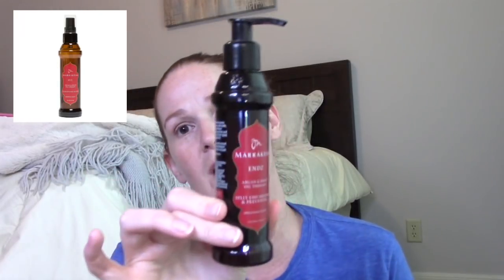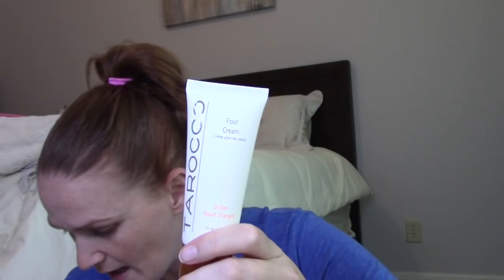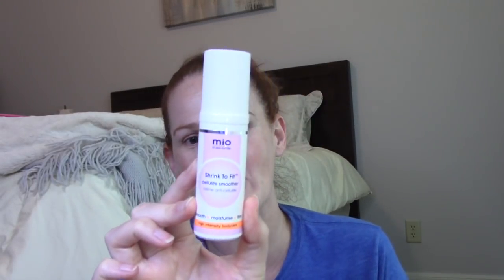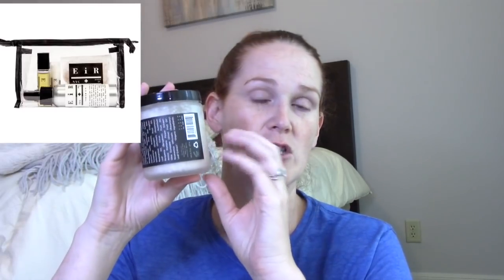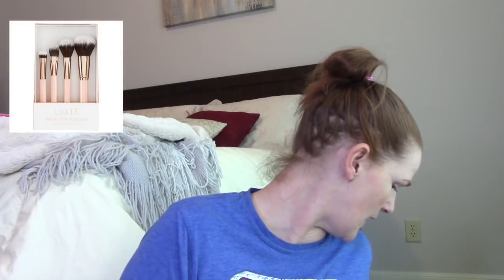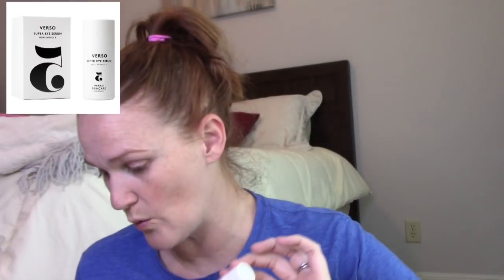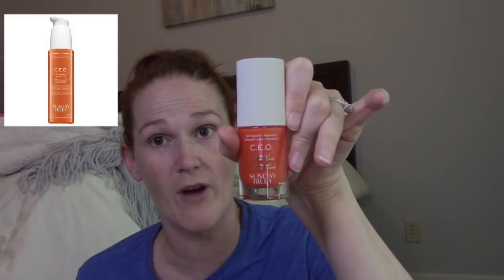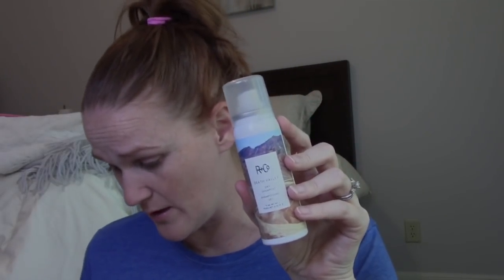Fabfitfun Fall 2020 add on sale review... prices are a bit higher this time.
if you interested in fff It is a quarterly subscription box that also does many many sale through out the year .

 if you don't want to use it you can check them out at fabfitfun.com

IG travelweithredrlm
twitter relema
facebook travelwithblog

my paperbox
MYPAPERBOX.COM

Fabfitfun
to get $10 off first box